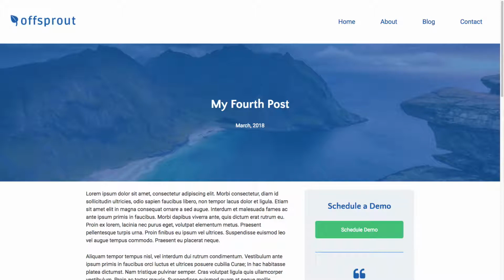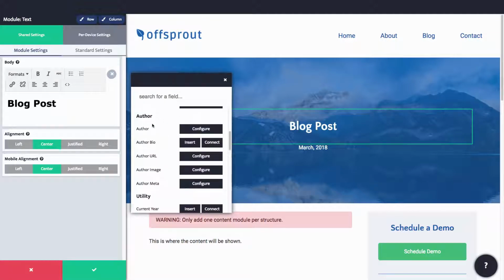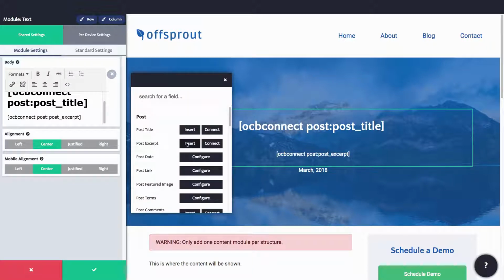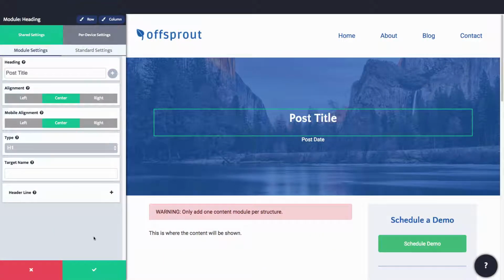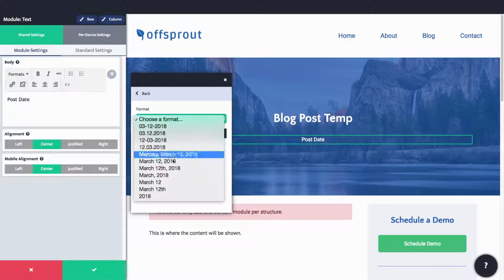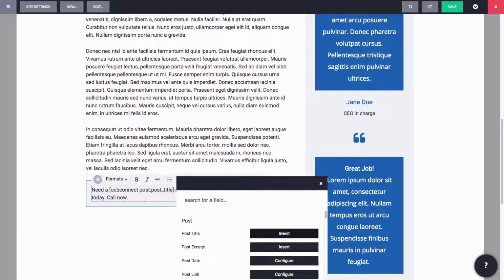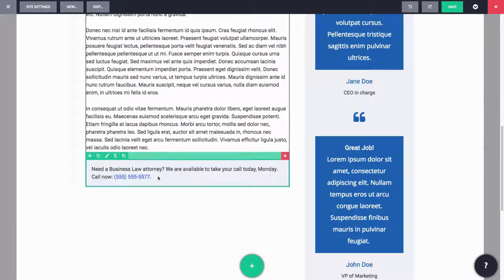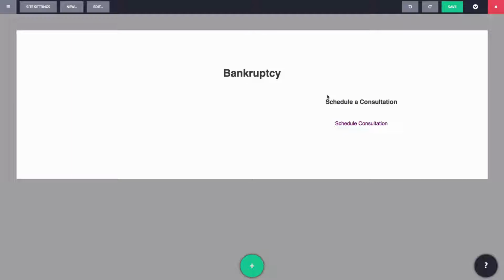Offsprout Connector: Link Elements in the Wordpress Page Builder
In this video we’ll talk about how to use the Offsprout Connector.

The Connector is a way to link elements on your page to the underlying page and site data. It’s an incredibly powerful tool, especially when used with Structures or globals.